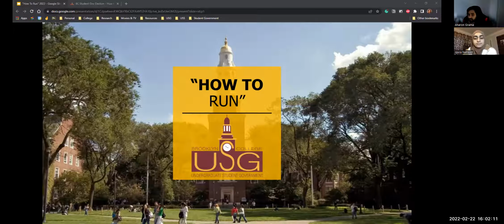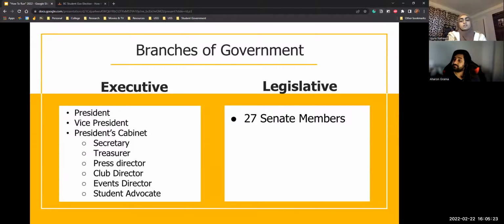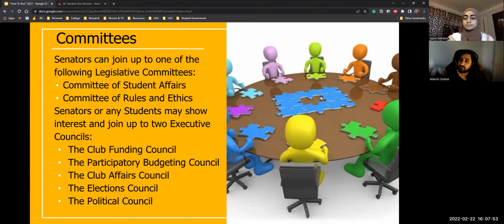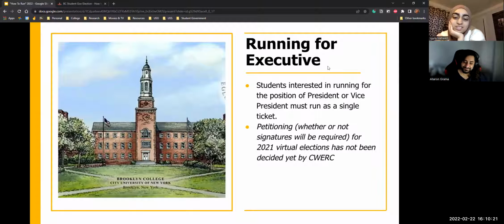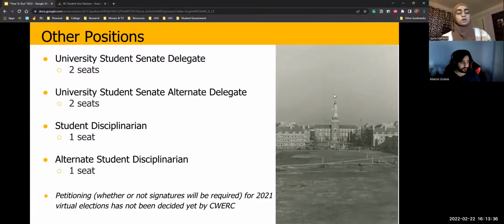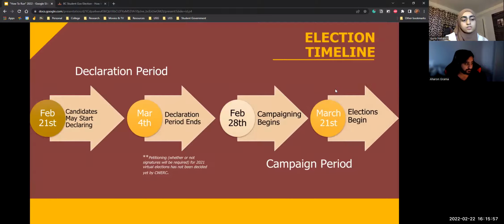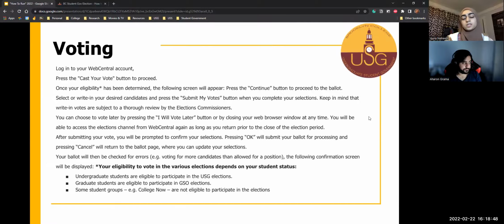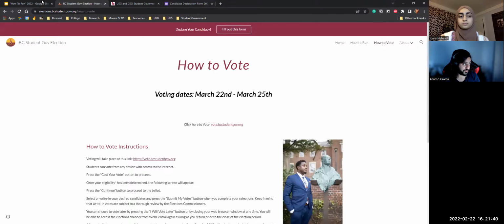How to Run for USG (2022)